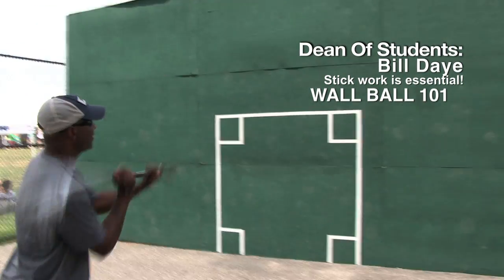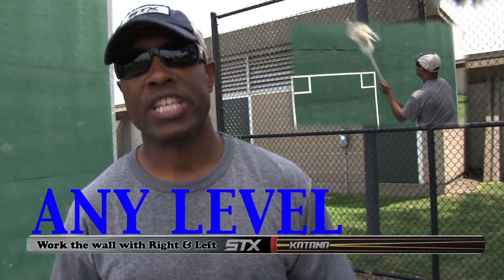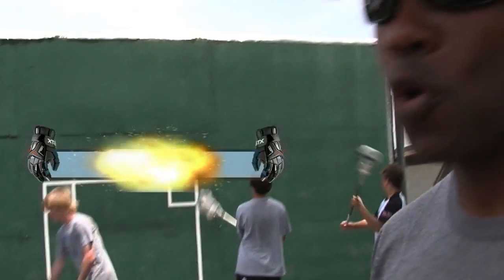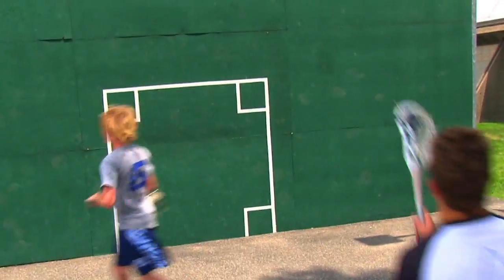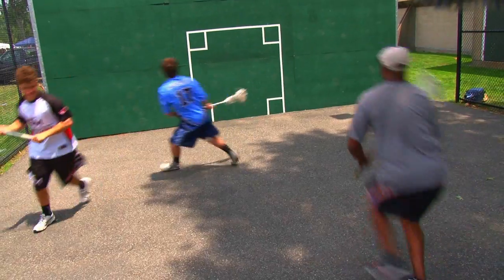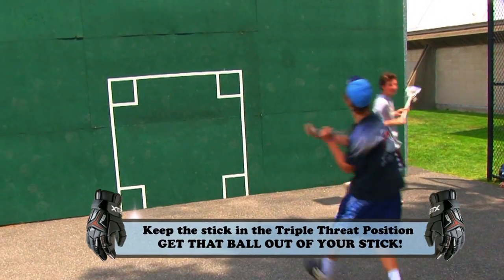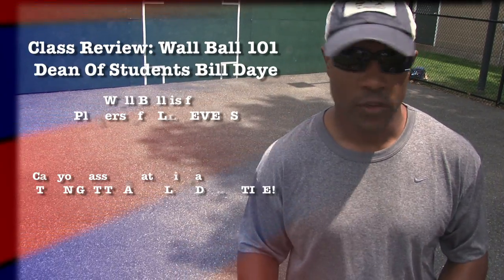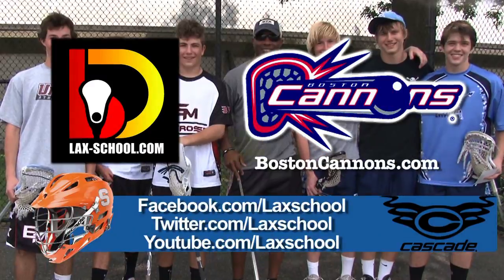Lax School: Wall Ball 101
Head Coach of the Boston Cannons Bill Daye discusses the importance of stick skills...no matter what your level of play.  Better stick skills will make you a better lacrosse player.  The
best way to work on your stick, is THE WALL.  BD shows a few drills you can use to improve your skill...and take your game to the next level.